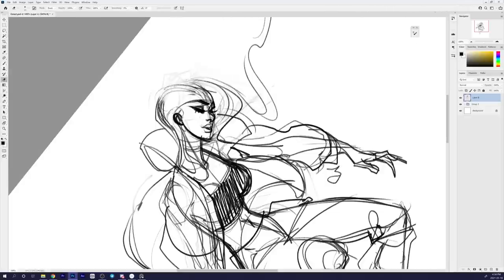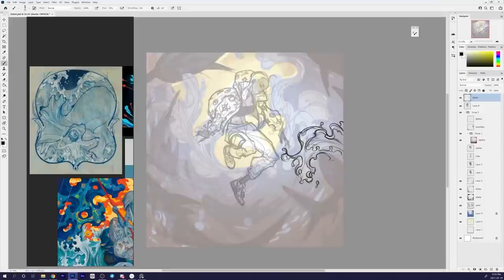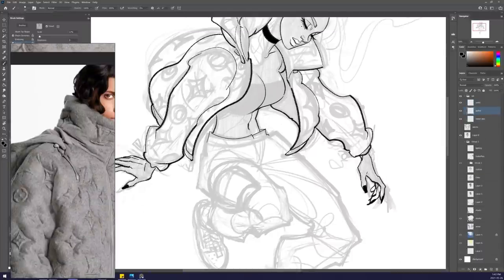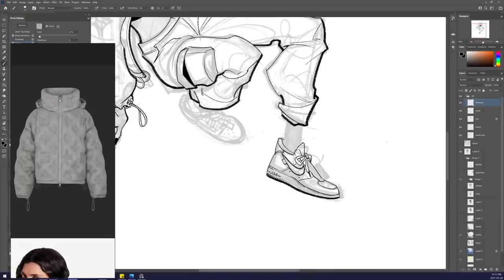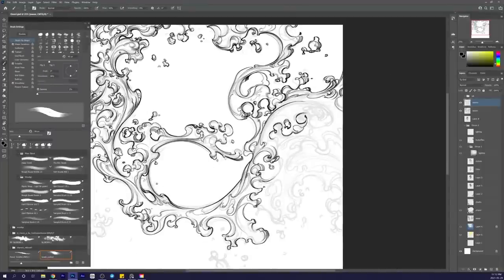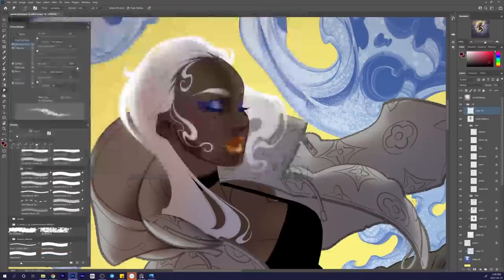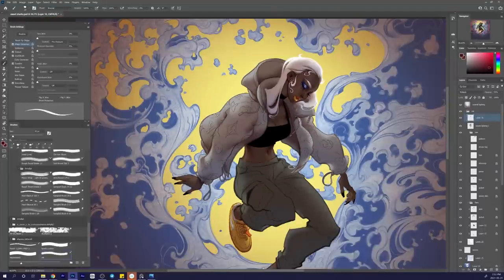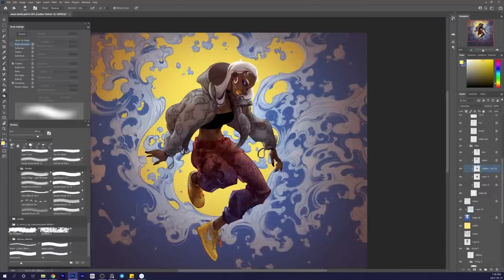MY LAST COMMISSION EVER 😱 - and here is why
Sweet is wearing: Louis Vuitton boyhood puffer jacket, Nike Off White X Air Force shoes
Thanks for the feedback on my recent poll, gonna take it into consideration for future content :) And thank you so much for 80k subs!
Enjoy my low-effort attempt to add some movement to the illustration lmao

✏ EQUIPMENT/PROGRAMS
Wacom CINTIQ 24 PRO
Brushes from Kyle Webster’s Megapack, or Ahmed Alroori’s free brushes
PureRef (free app) - for on-screen reference boards